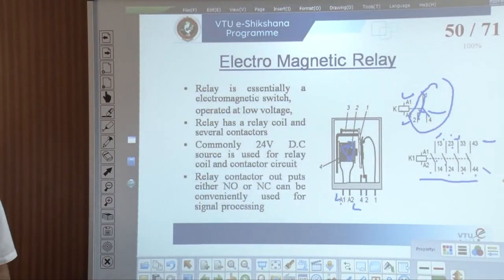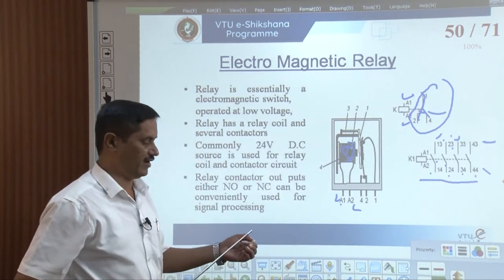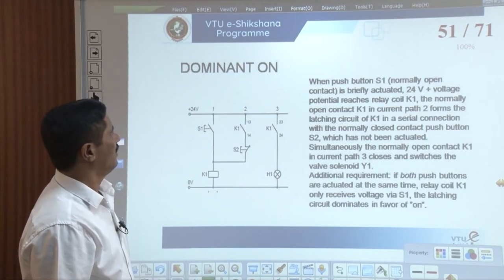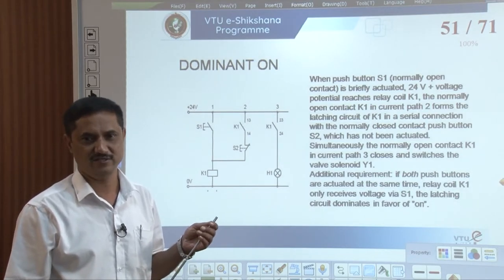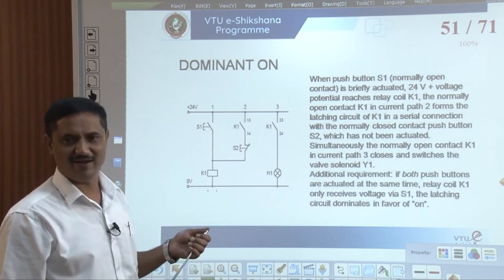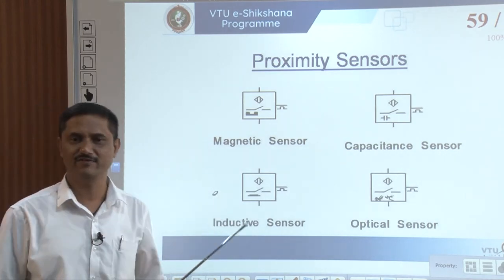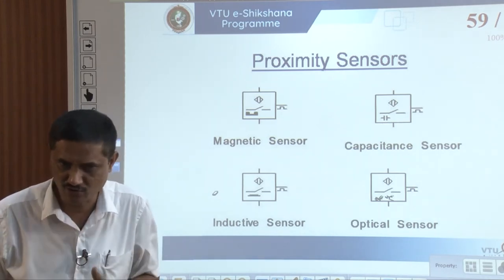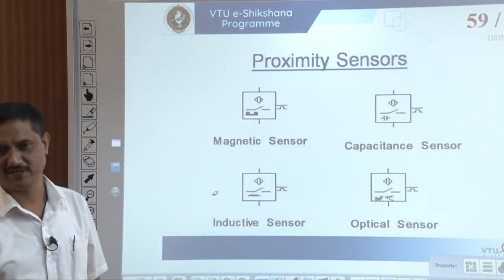Module 5 - Lecture 05